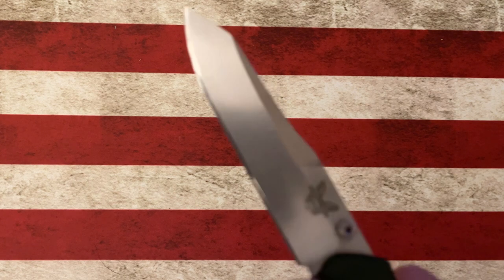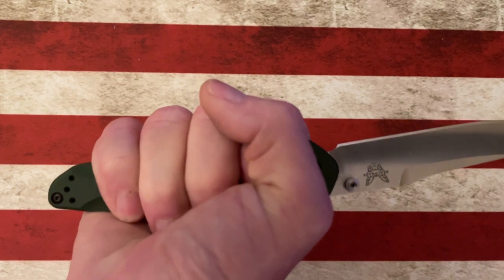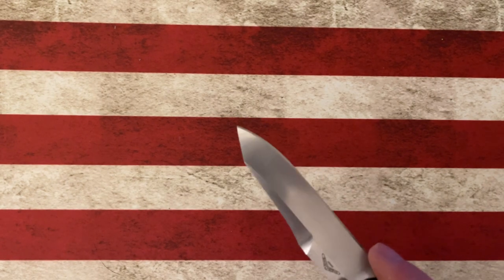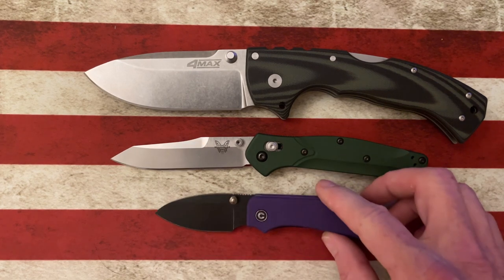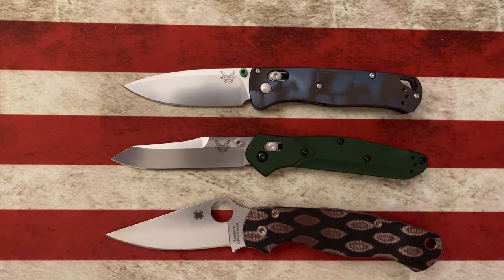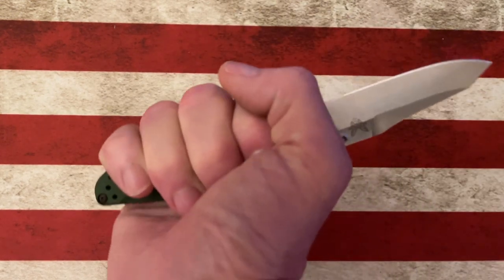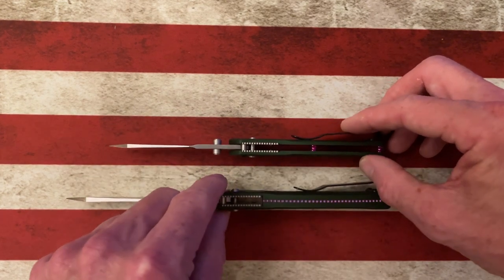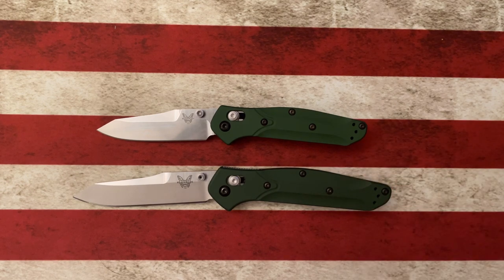Benchmade 940…….a perfect edc knife?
*from BladeHQ.com:

Features:
Satin-finished reverse tanto blade made from CPM S30V.
Dual thumb stud openers.
Green-anodized aluminum handle.
Secure AXIS lock.
Reversible tip-up pocket clip.
Description:
The Warren Osborne designed Benchmade 940 is a popular pocket knife for good reason. It's a comfortable everyday carry knife with a slim design, great ergonomics and a lightweight build. The 940 Osborne has an S30V steel blade with a plain edge and a satin finish. The 6061-T6 aluminum handle is anodized green with 410 stainless steel liners and a purple titanium spacer on the handle back with custom ridges. The AXIS lock and reversible pocket clip make the pocket knife usable for right and left handers.

Specifications:
Overall Length: 7.87"
Blade Length: 3.40"
Blade Thickness: 0.12"
Blade Material: CPM S30V
Hardness: 58-60 RC
Blade Style: Reverse Tanto
Blade Grind: Flat
Finish: Satin
Edge Type: Plain
Handle Length: 4.47"
Handle Thickness: 0.41"
Handle Material: Aluminum
Color: Green
Frame/Liner: Stainless Steel
Weight: 2.90 oz.
User: Right Hand, Left Hand
Pocket Clip: Tip-Up
Knife Type: Manual
Opener: Thumb Stud
Lock Type: Bar Lock
Brand: Benchmade
Model: 940
Model Number: 940
Designer: Osborne
Country of Origin: USA